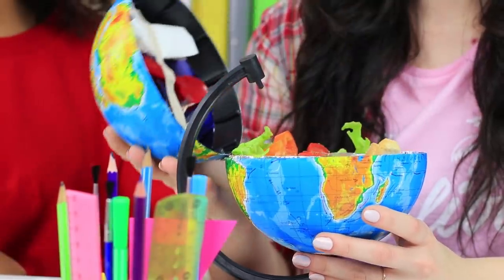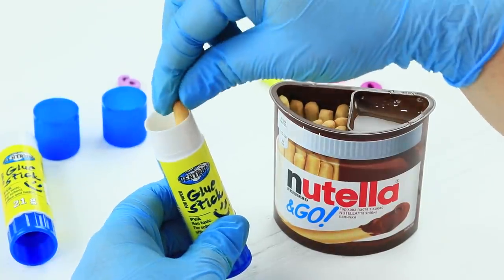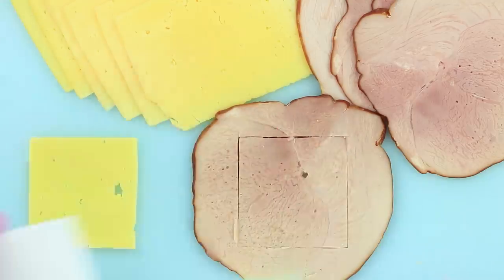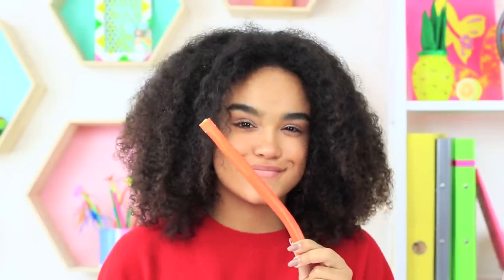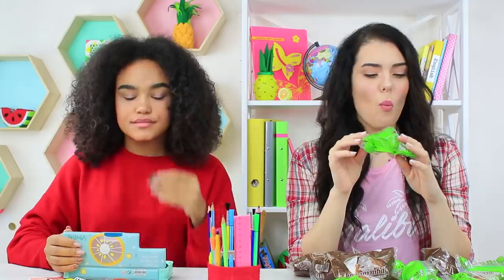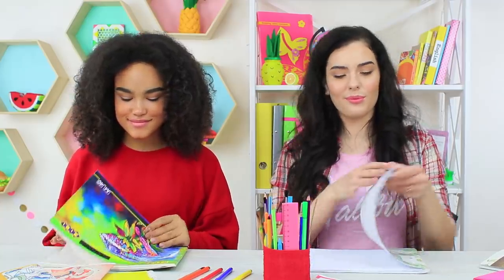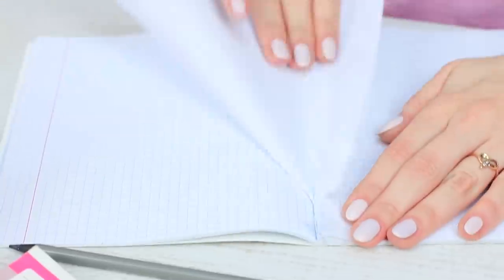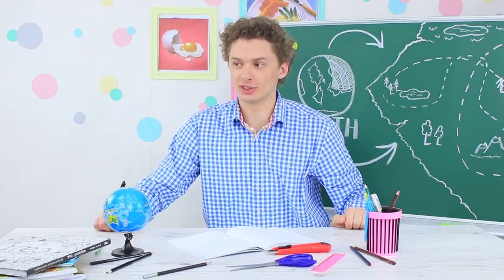13 Weird Ways To Sneak Food Into Class / School Pranks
Want to have a snack in class? Bite off a piece of licorice brushes, eat a sandwich from a globe lunchbox or a slice of cheese from a knife! Watch a step by step instruction on how to sneak food into class in our new video!

• Little can of Pringles
• School supplies
• Soft foam sheet
• Hot glue gun
• Empty glue stick
• Nutella&Go
• Gummy candies
• Awl
• Rubber band
• Cheese
• Ham
• Cardboard
• Zip file bag
• Toast bread
• Stickers
• Stapler
• Bubble gum
• Empty marker box
• Colorful licorice candies
• Printed marker label
• Edible glue
• Double sided pencil case
• Grapes
• Banana
• Empty paper clip box
• Headband
• Acrylic paints
• Sponge brush
• Soft foam flowers
• Peanuts
• Sketch book
• Wafer paper
• Globe
• Ruler
• Pencil
• Scissors
• Foil
• Elastic ribbon
• Little hinge
• Utility knife

В описание надо добавить музыку и список материалов.

Question of the Day: what back to school food hack did you like the most?